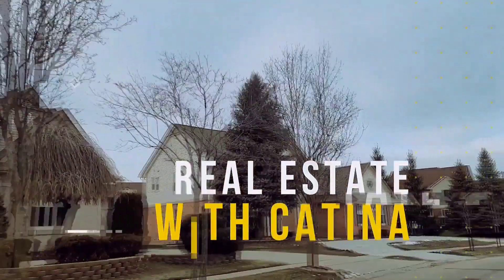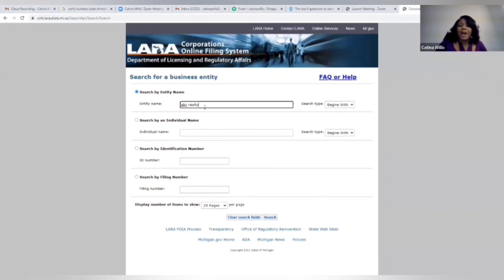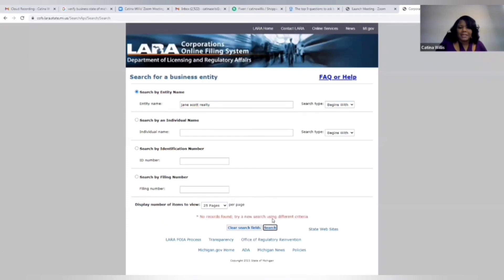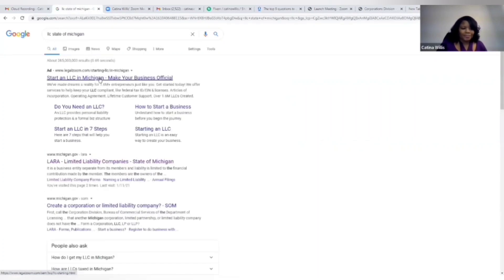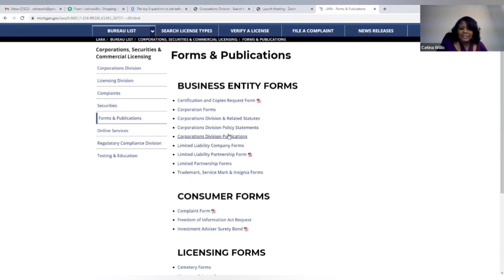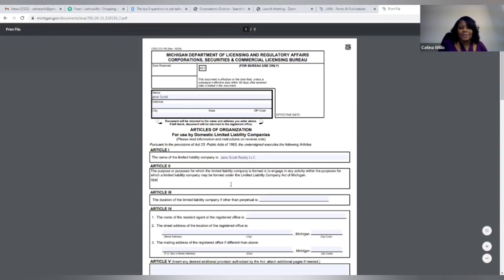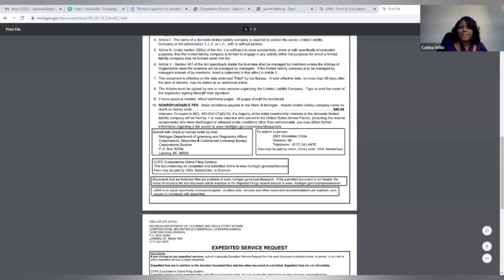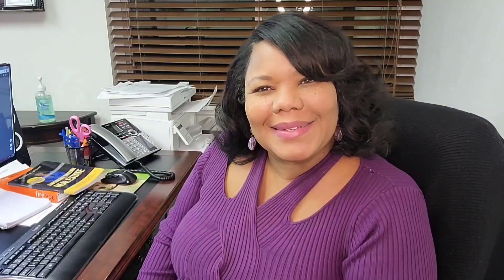How to Start a Business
Detroit business woman explains how to start a business. As a result of the PPP Covid funding starting again, many real estate agents weren't aware they could  get commission checks under their business LLC. The business woman helps viewers search business entity names, how to find the articles of organization on the LARA State of Michigan site, and more.
▶︎ Do you have a Business Idea but not sure how to start?